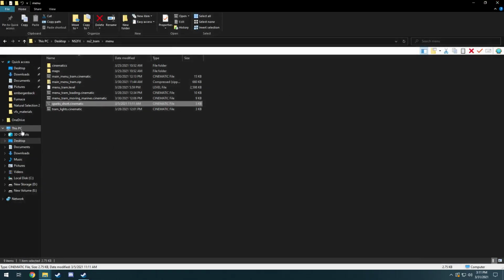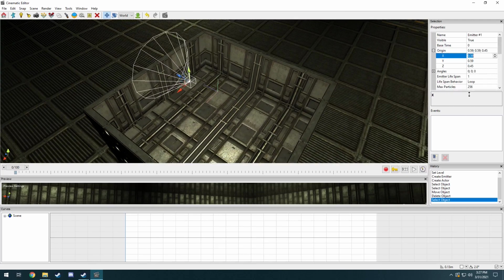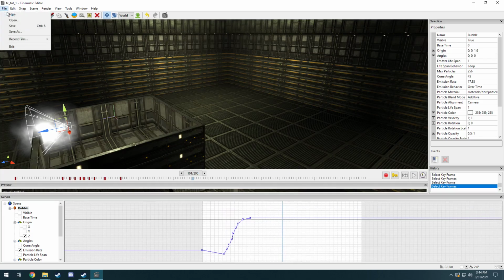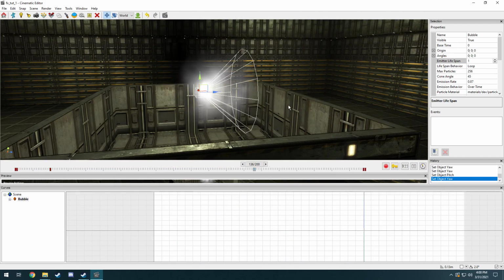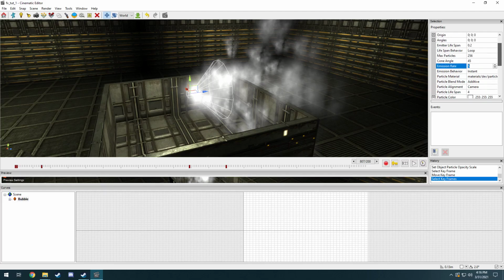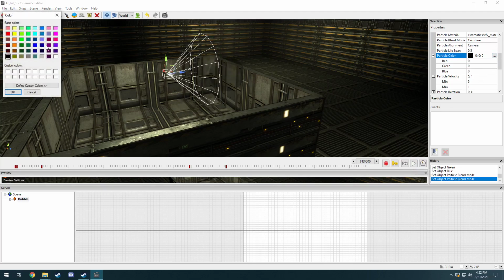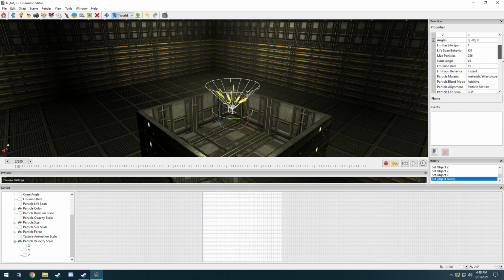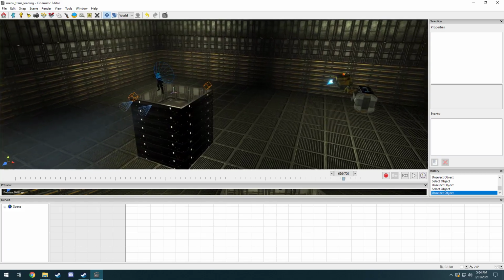NS2 Cinematic Editor Tutorial [Basics]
This is just a basic tutorial of how to utilize the NS2 Cinematic Editor.
Hopefully it helps others get started

EDIT: Scene Levels will not show up in your cinematic by default! They're just for reference / lighting

00:00 Intro and Opening Editor
01:28 Setting up workspace
04:18 Loading a Scene
09:59 Output and Properties window
15:00 Starting a new cinematic
18:56 Curves window
21:40 Timeline
24:54 Record Key Frame
26:50 Create Key Frame
31:50 Custom Curve Points
37:38 Emission Rate and Scale
44:48 Base time
47:18 Origin and Angles
49:19 Emitter Lifespan and Behavior
59:55 Opacity Scaling
01:06:15 Particle Material
01:11:50  Blend Modes and Alignments
01:14:31 Particle Motion and Force
01:20:56 Particle Lifespan and Color
01:22:04 Particle Velocity and Size
01:23:44 Particle Rotation and scale
01:26:32 Velocity vs Force
01:43:01 Child cinematics and Events
01:54:34 In Closing